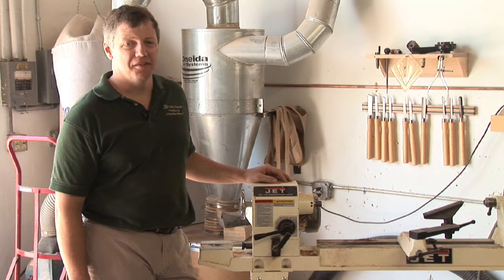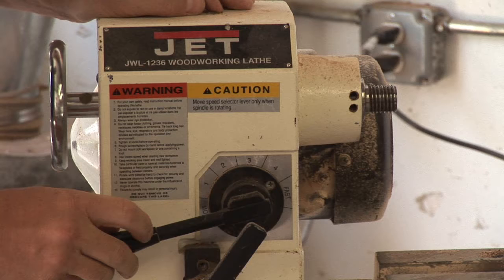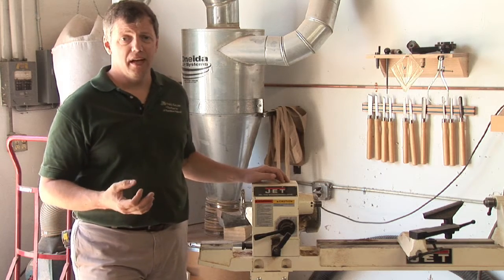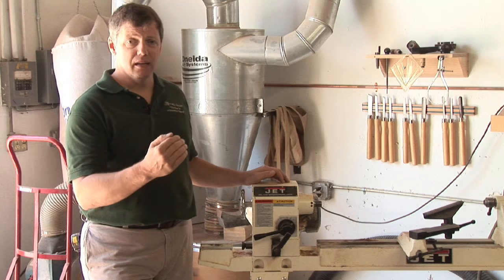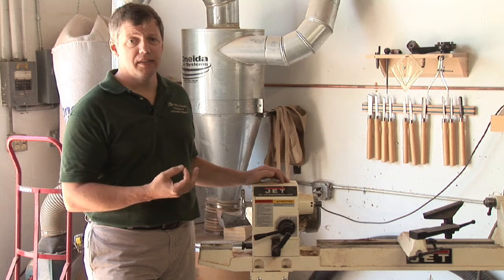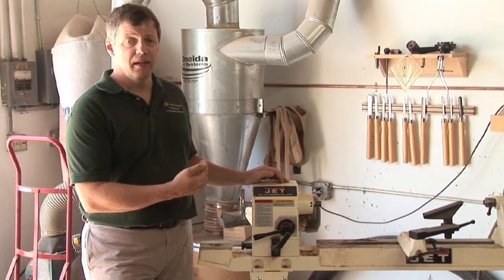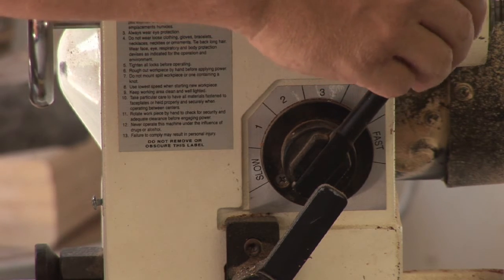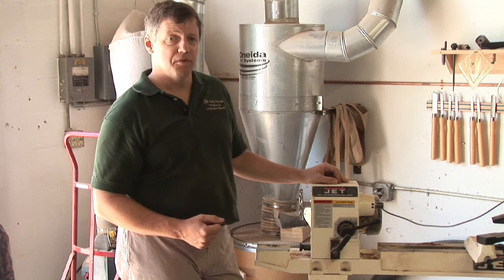Woodworking Tools : About Wood Lathe Speeds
In woodworking, most variable speed lathes have five or six different speeds, and the slower speeds are best for starting off work or working with larger objects. Discover why fast speeds are good for doing detailed work with help from an experienced woodworker in this free video on woodworking tools.

Bio: Dave Trull has been in the woodworking business for 18 years.
Filmmaker: Christopher Rokosz